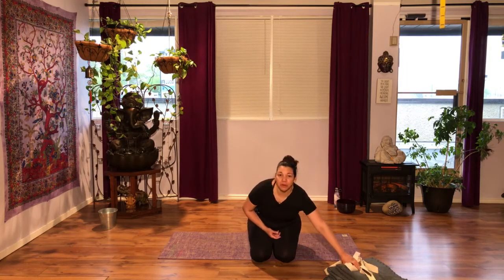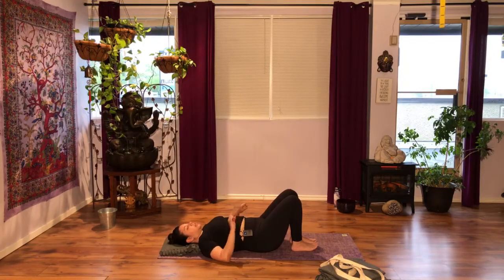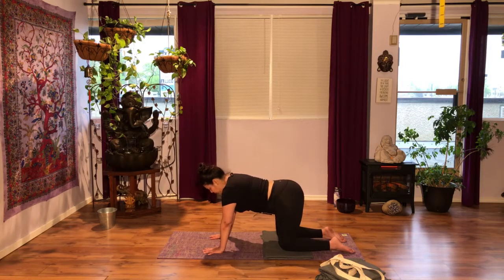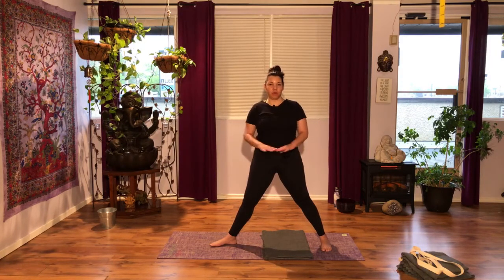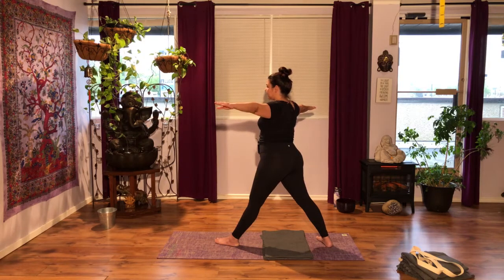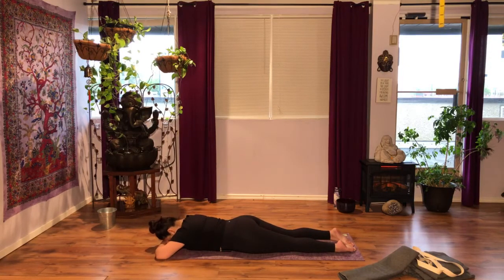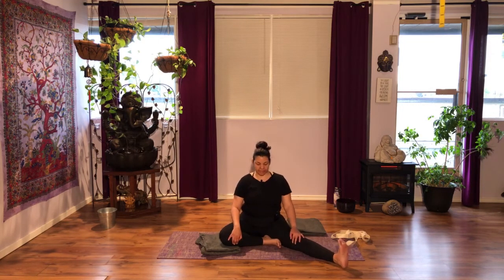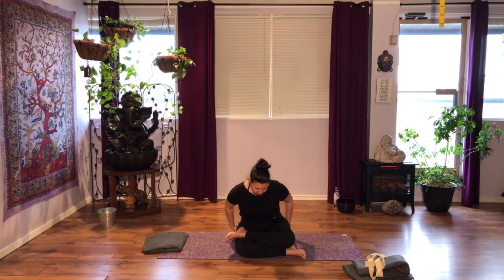Hatha-Basic Alignment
Basic alignment